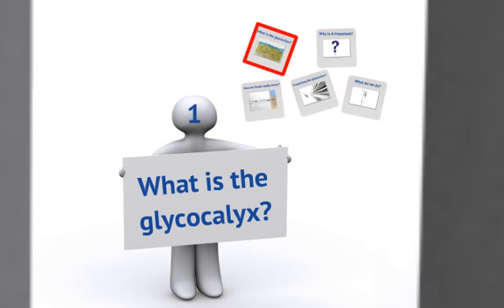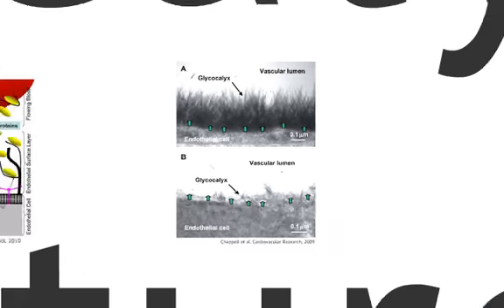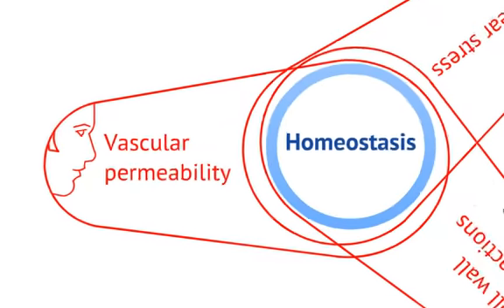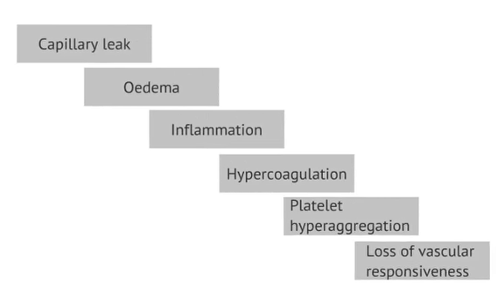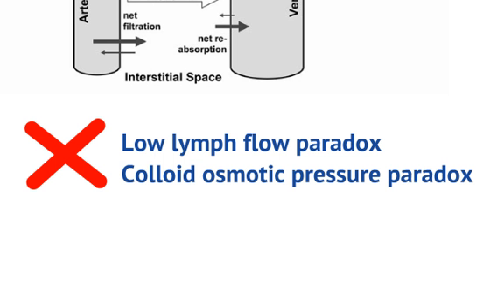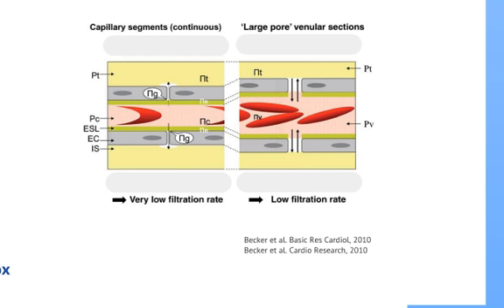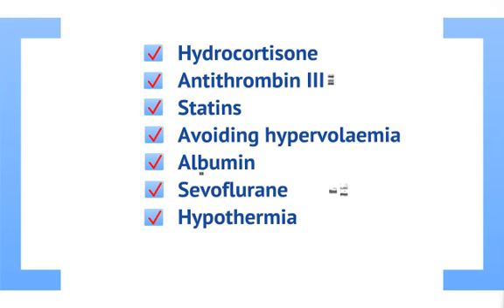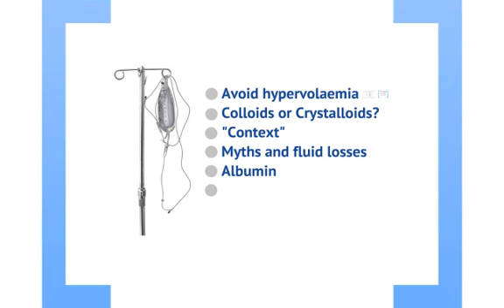Stepping from the lab to the patient - lessons from the glycocalyx